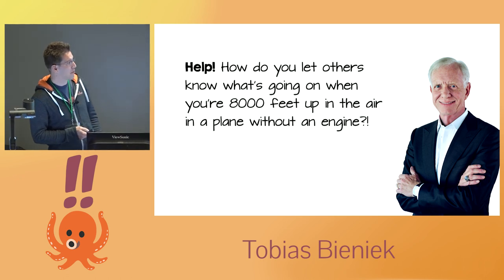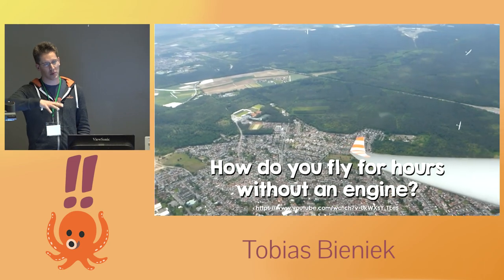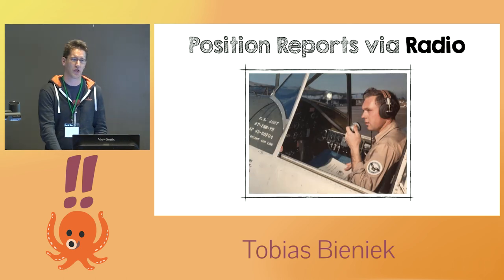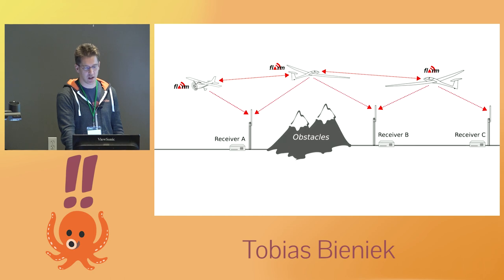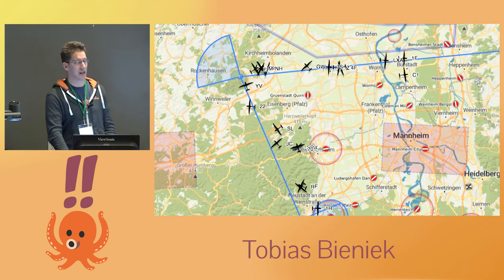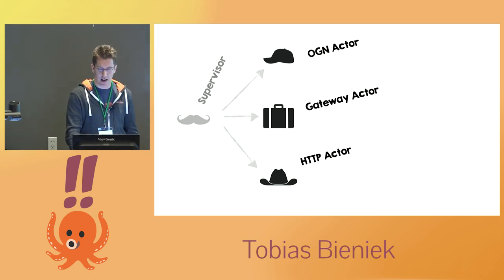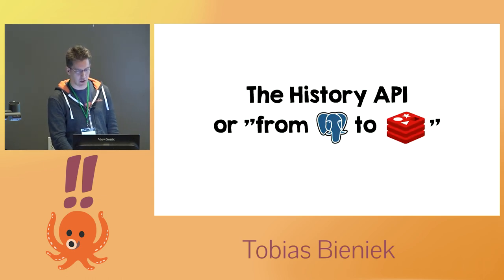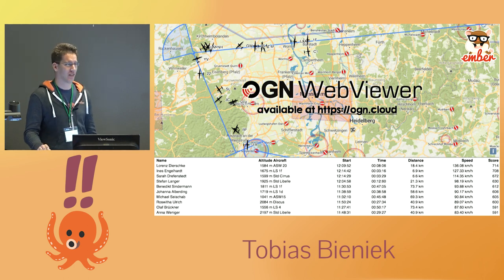!!Con West 2019 - Tobias Bieniek: How do you tell folks what’s going on from a plane w/no engine?!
irst of all: Keep calm and carry on! Chances are that you are on board a glider, which is flying perfectly well without an engine. In this talk you’ll learn how glider pilots can travel hundreds of miles with just the power of the sun, and how you can watch them do their thing with your feet on the ground. We’ll discuss how modern technology makes this sport spectator-friendly, and how all of this can be achieved with very low cost.